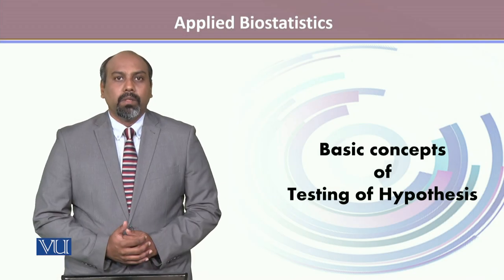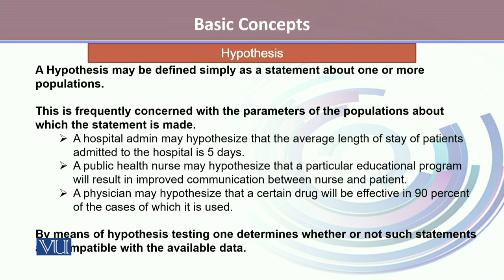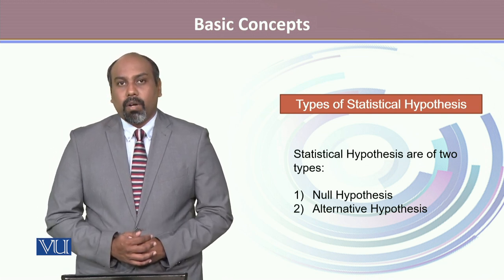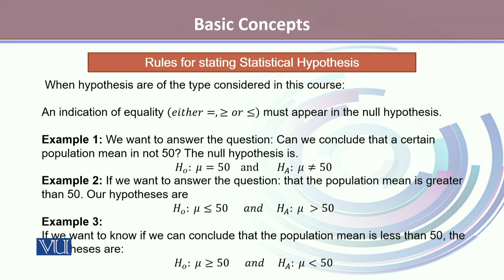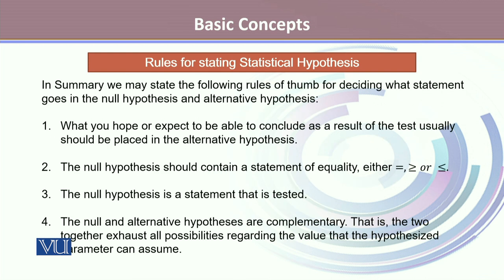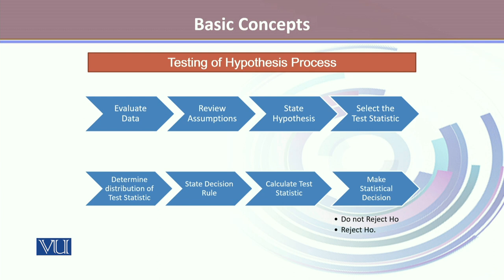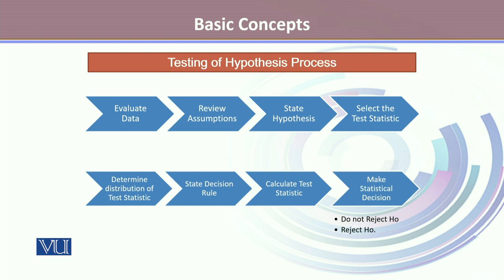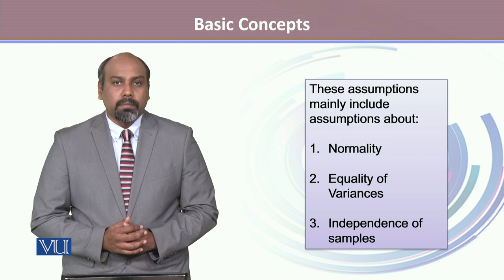Basic Concepts of Testing of Hypothesis | Applied Biostatistics | BIO733_Topic130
Topic130: Basic Concepts of Testing of Hypothesis,
By Dr. Sharoon Hanook